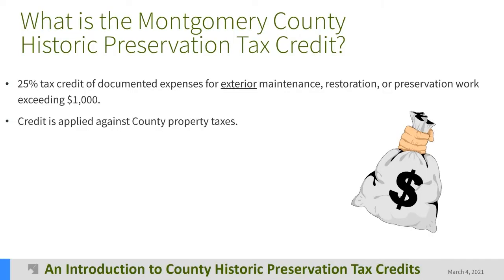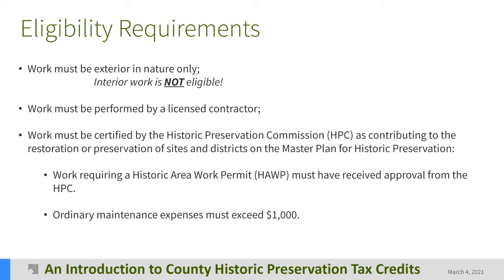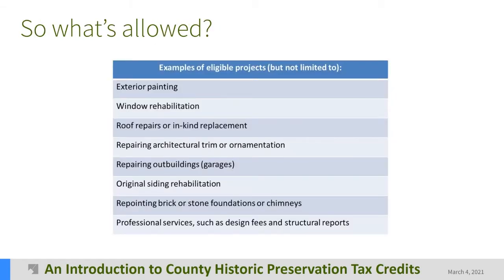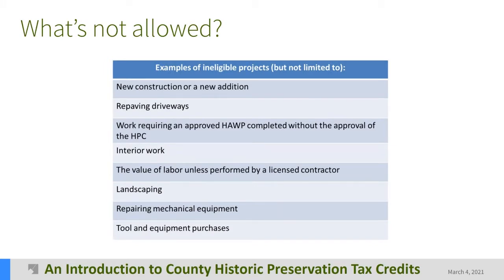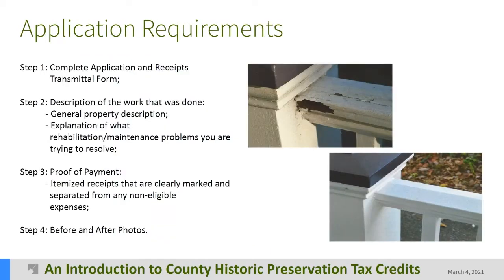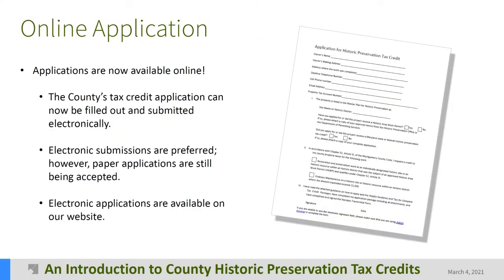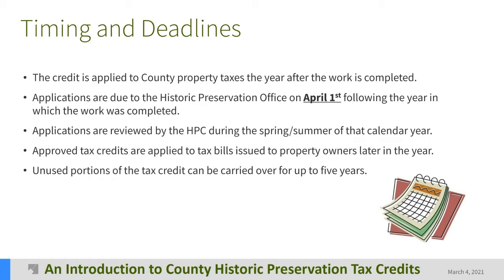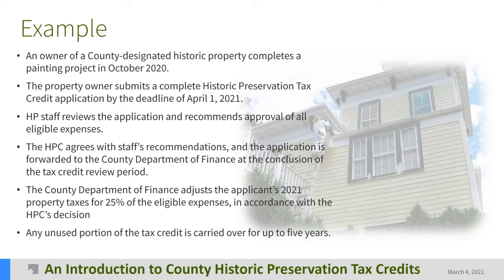Tax Credit Open House - March 4, 2021